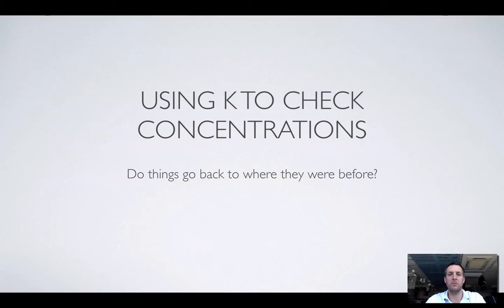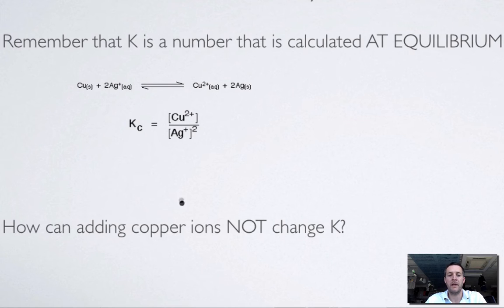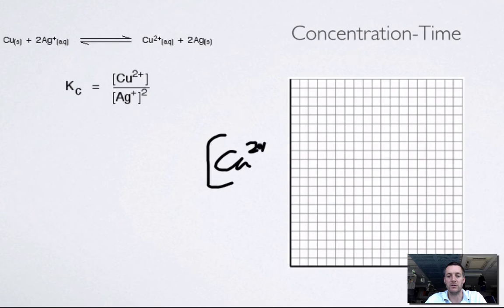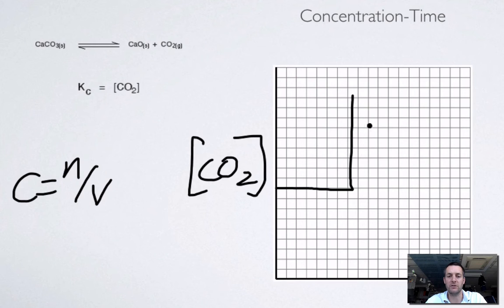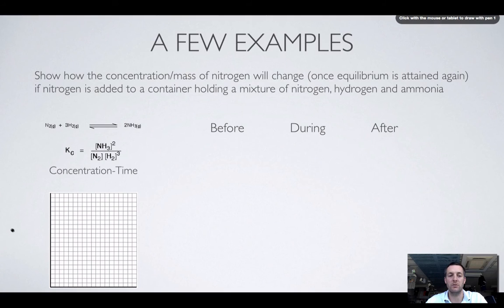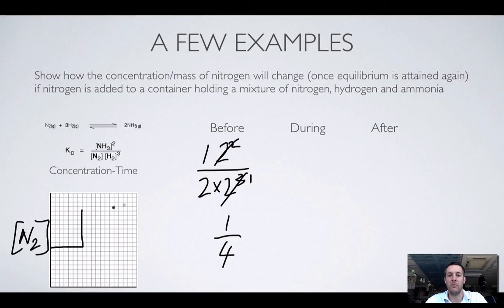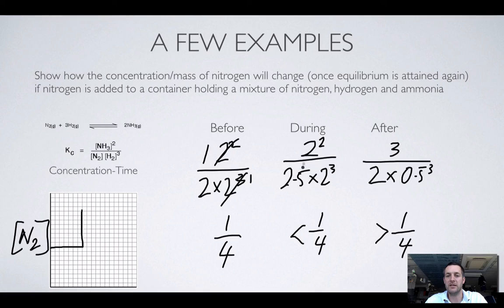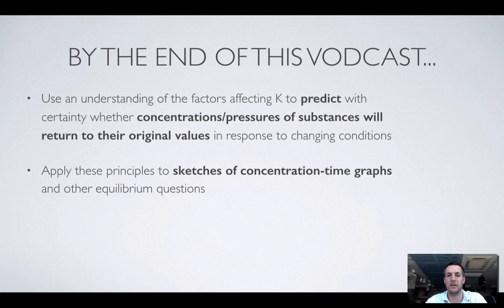9.2 Using K to check concentration changes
Second film looking more closely at the way that changes in concentration and temperature will affect the terms in the equilibrium constant, K